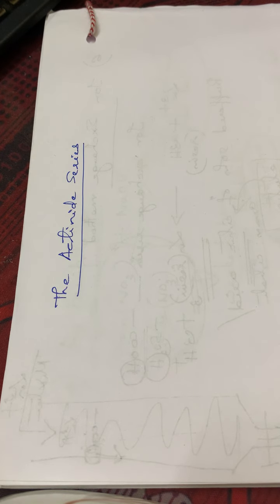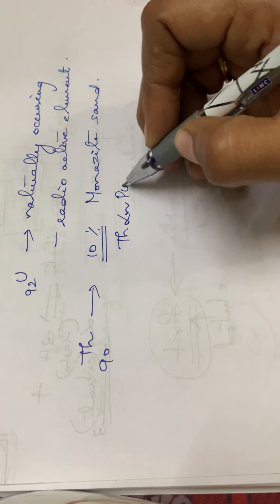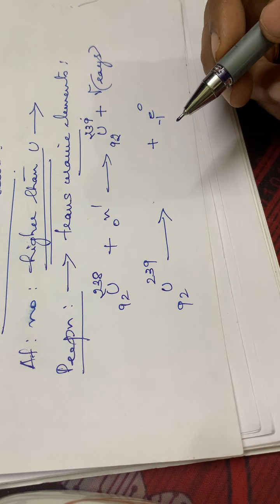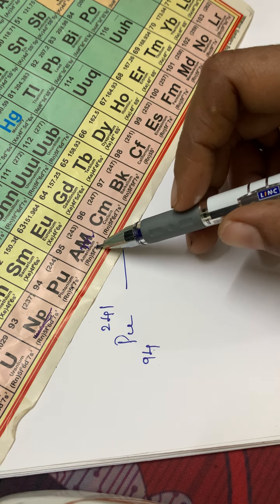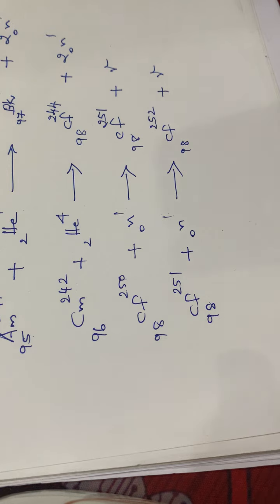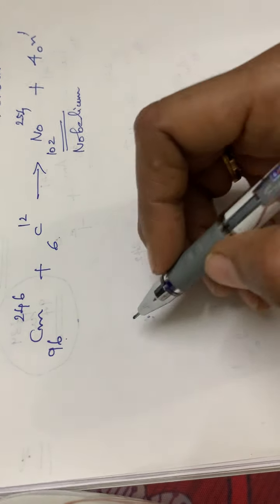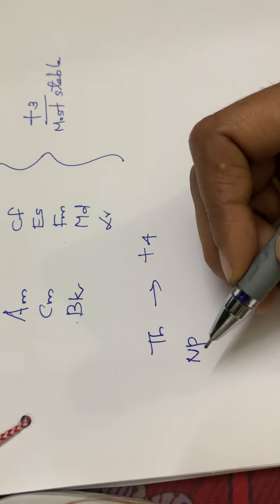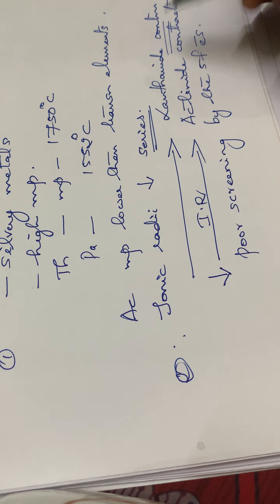S5 Inorganic Chemistry part 11